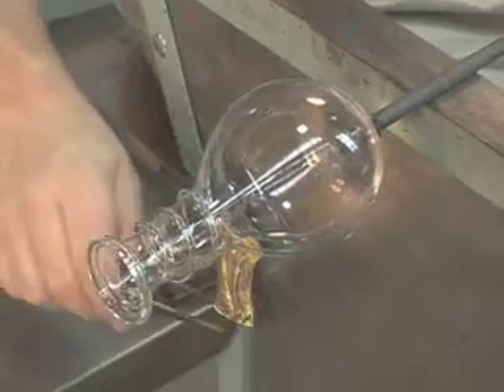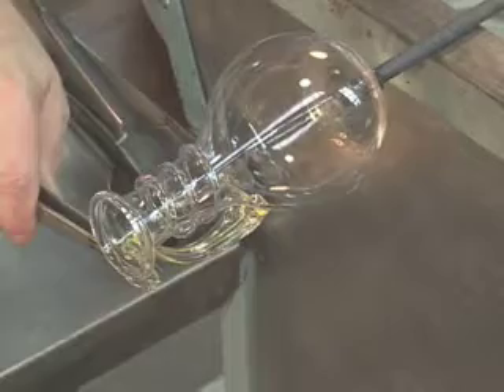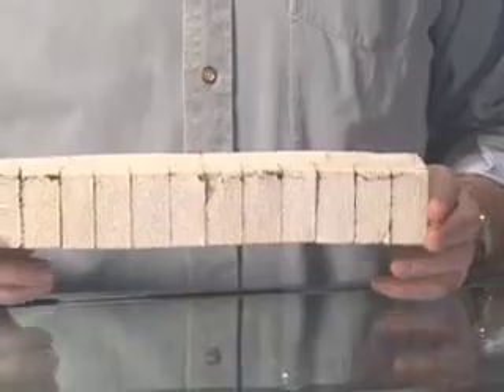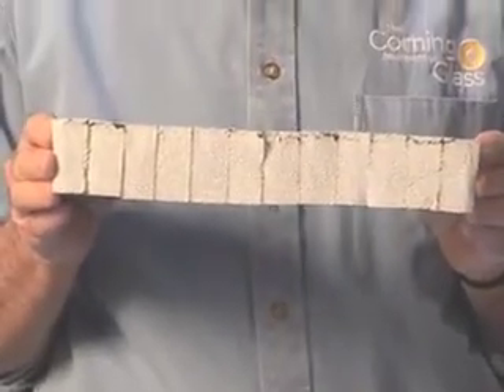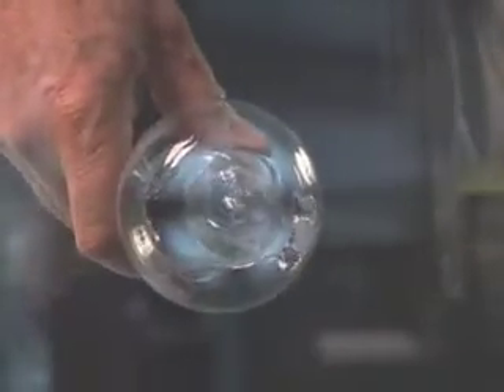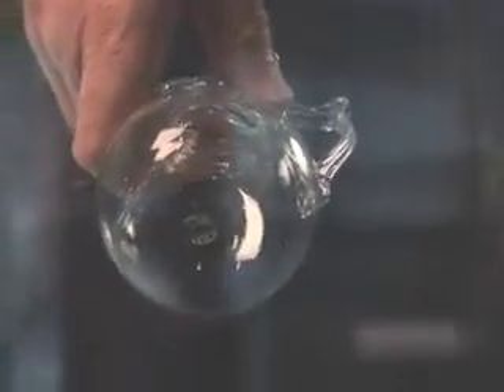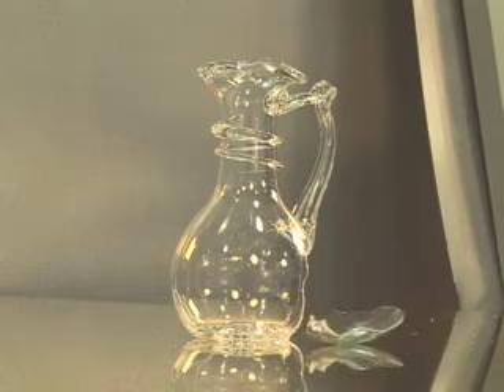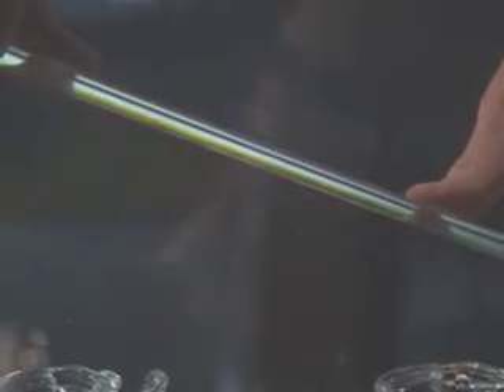Glass: annealing.mov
Structural properties of glass. Annealing: controlled cooling process. Corning Glass Works, Corning, NY.